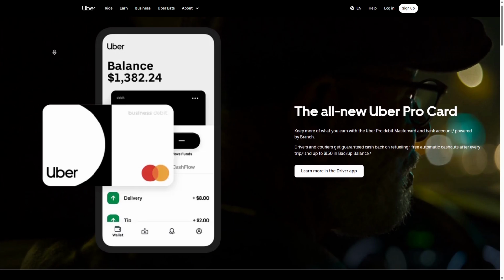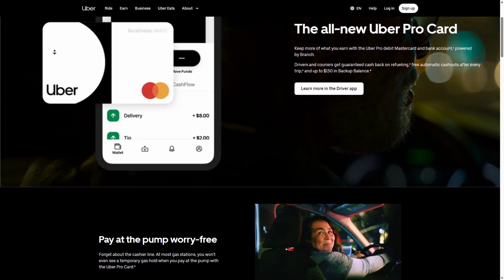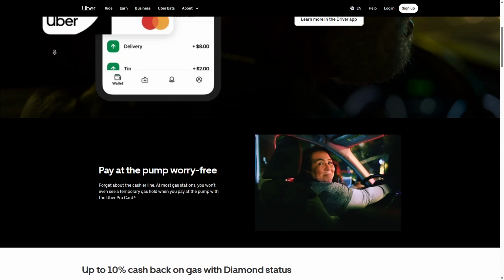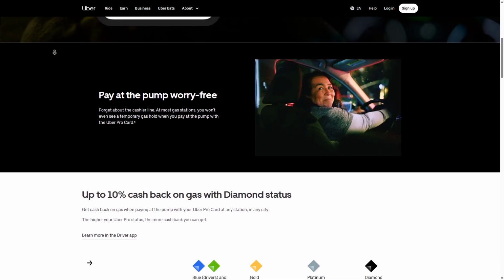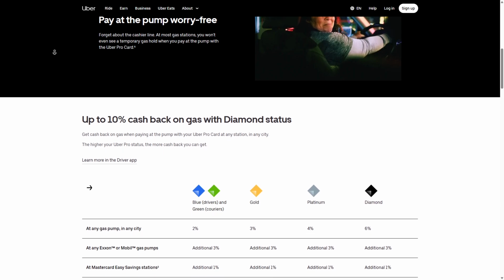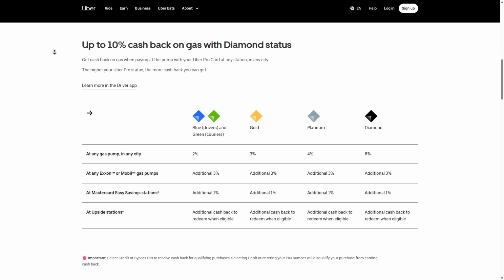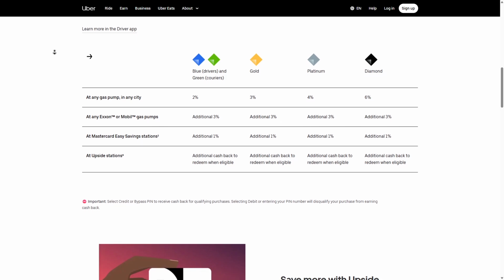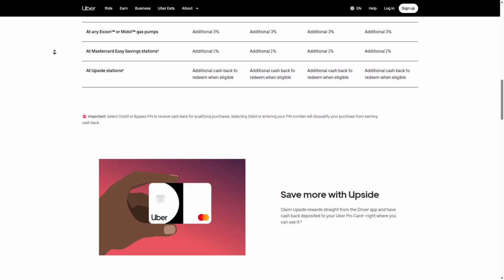How To Use Uber Pro Card Rewards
This video explains how to use your Uber Pro Card rewards, including how points work, where you can redeem benefits, and how to maximize savings across rides and deliveries. I walk through the reward system step-by-step so you know exactly what perks you're entitled to and how to activate them. By the end, you'll understand how to get the most value from your Uber Pro Card.